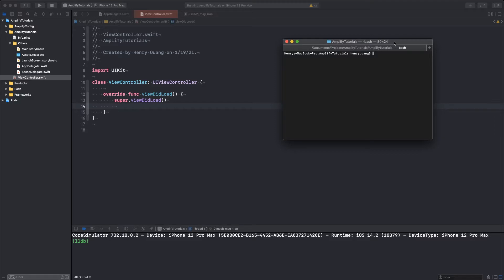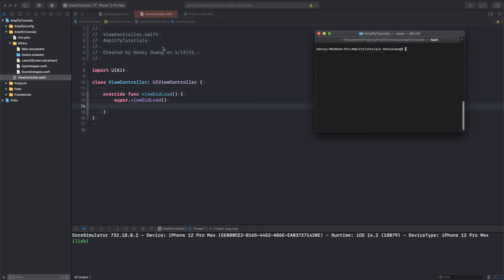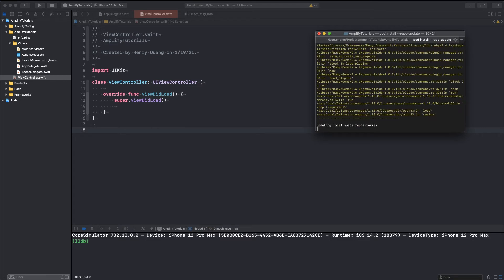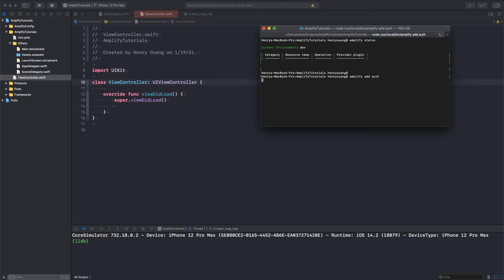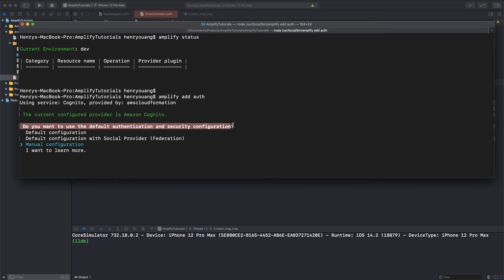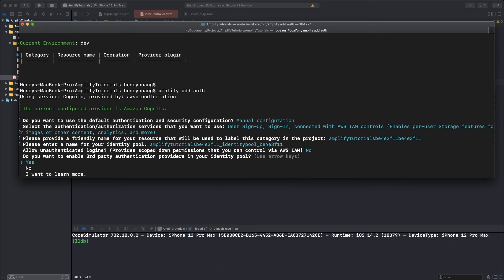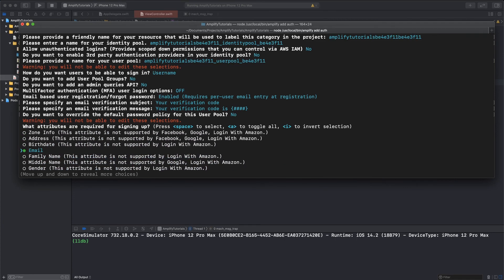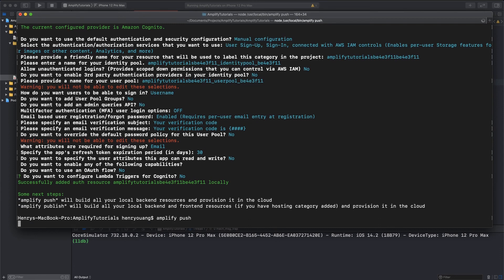AWS Amplify for iOS - User Authentication Tutorial 1/3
In this tutorial, we will be learning User Authentication in the AWS Amplify SDK for iOS. This was a hard topic for me to learn because there weren't that many tutorials out there to watch. Once I figured it out though, I was able to create multiple applications using the SDK provided by Amplify. It is a wonderful framework so I thought I should share it with people around here.

This is the first part out of a 3 part series.

Lambda Function:

import json

def lambda_handler(event, context):
    # Confirm the user
    event['response']['autoConfirmUser'] = True

    # Set the email as verified if it is in the request
    if 'email' in event['request']['userAttributes']:
        event['response']['autoVerifyEmail'] = True

    # Set the phone number as verified if it is in the request
    if 'phone_number' in event['request']['userAttributes']:
        event['response']['autoVerifyPhone'] = True

    # Return to Amazon Cognito
    return event